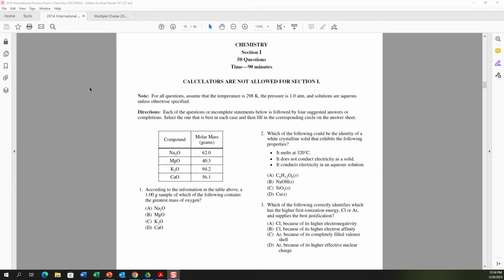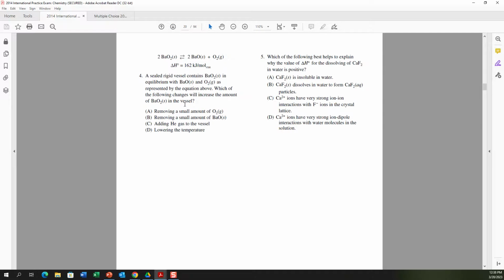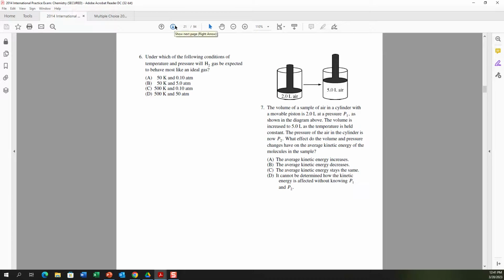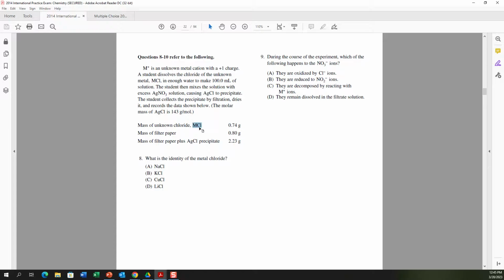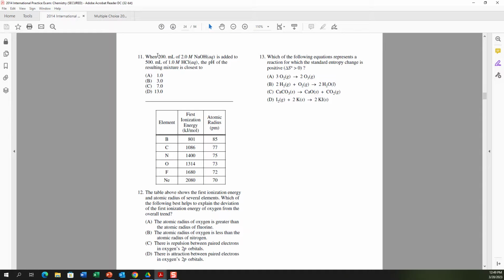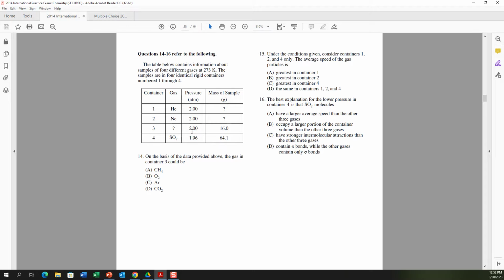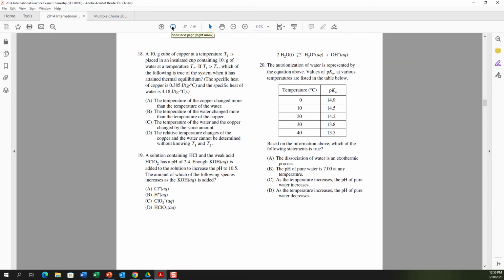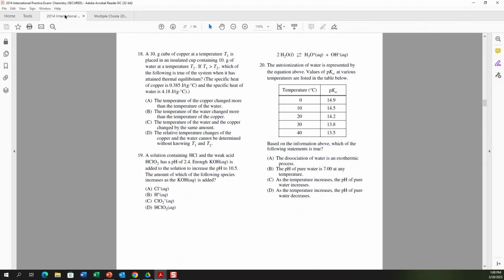2014 int AP Chemistry Multiple Choice Explanation Video Part 1